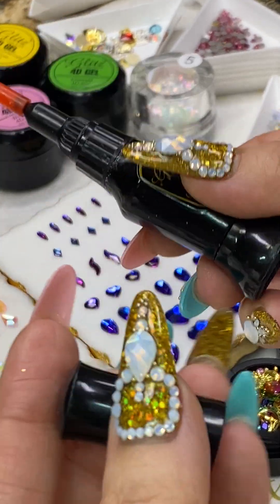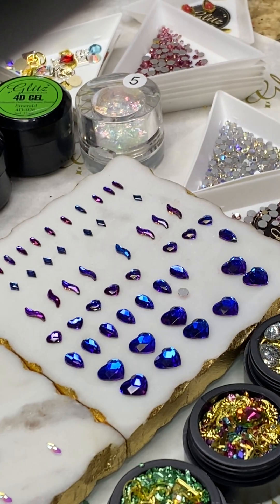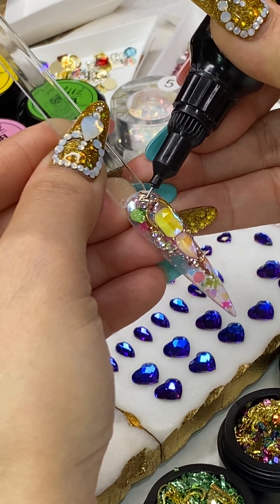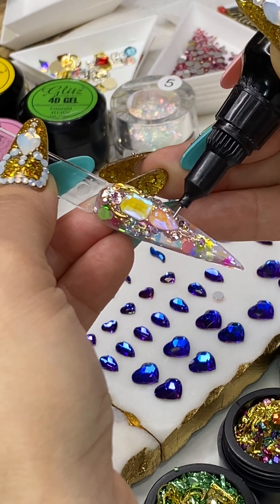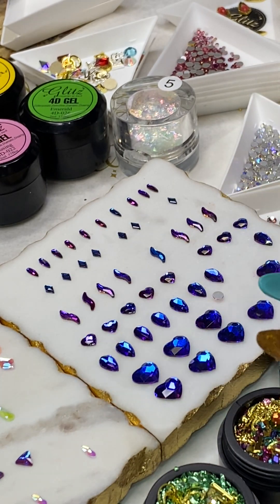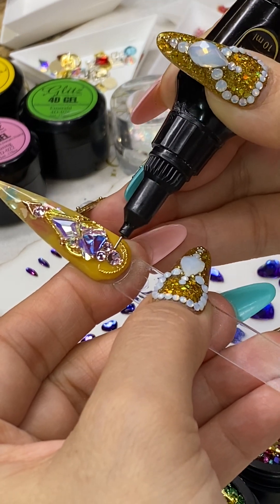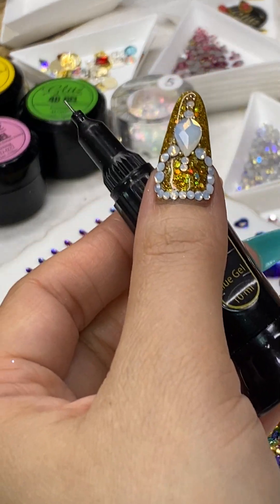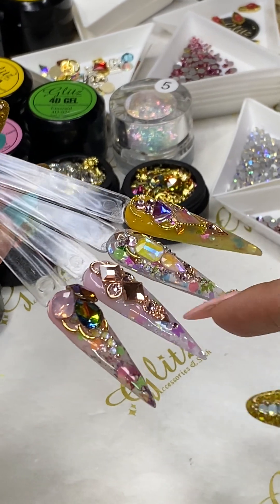How to: Double Secure your Crystals Designs with Precision Glue Gel - Nail Art Tutorial